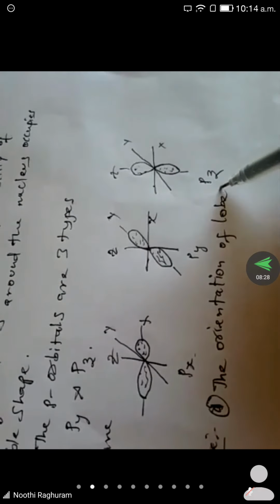Che ch-1 16/11/20(1)